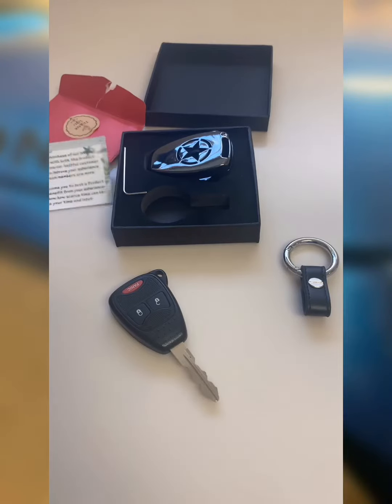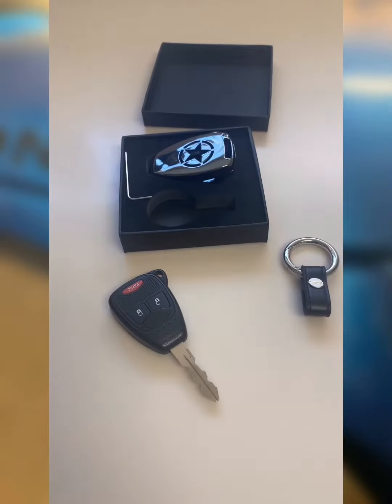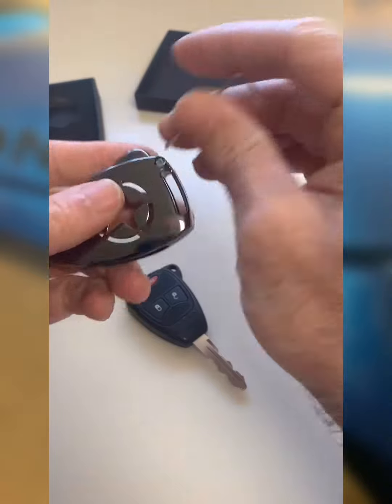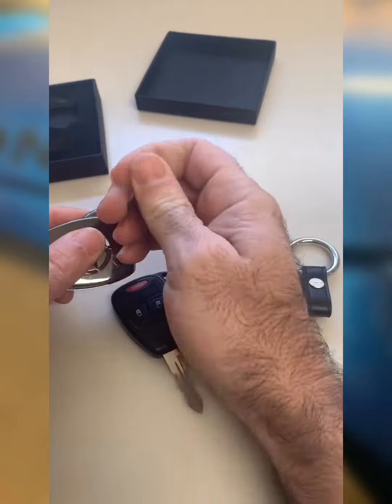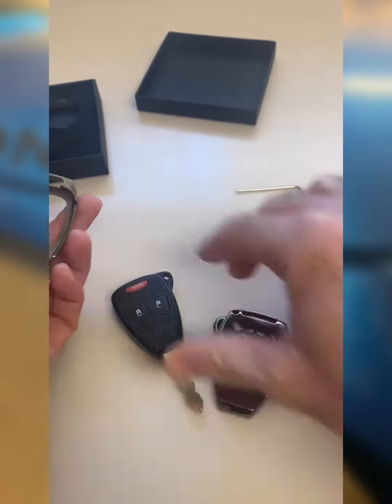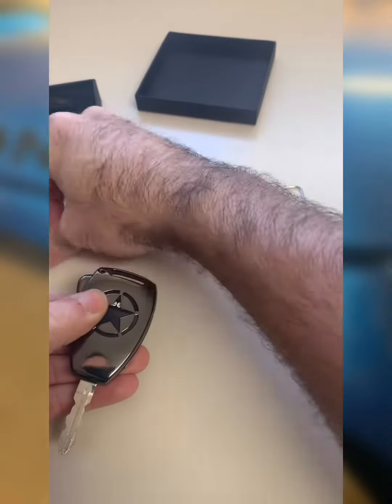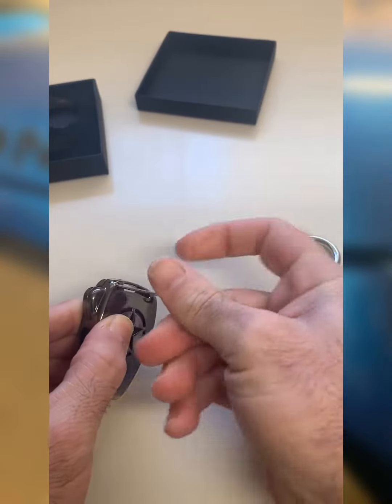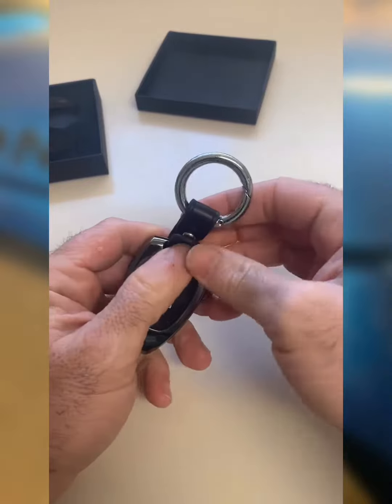Jeep people doing Jeep things! Key Fob Review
Installed the metal key fob protector! Looks great very strong!
JeCar Metal Remote Key Fob Cover...